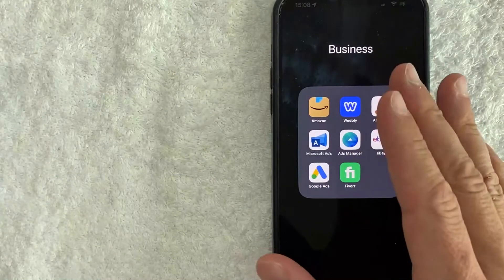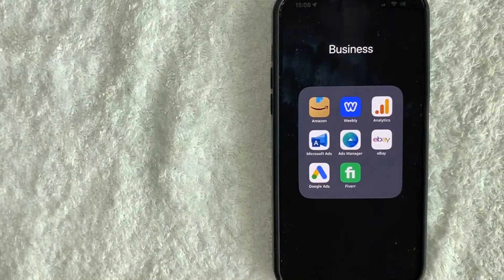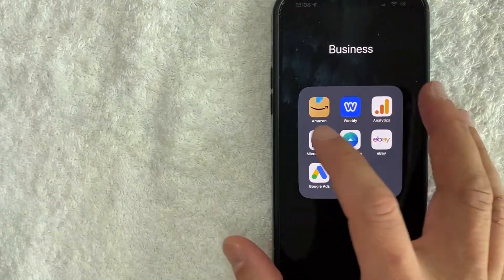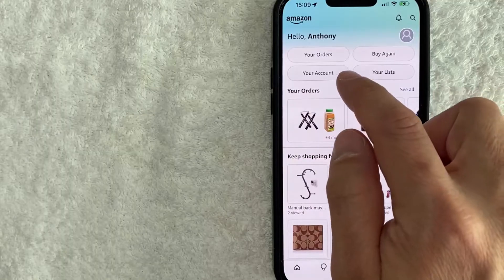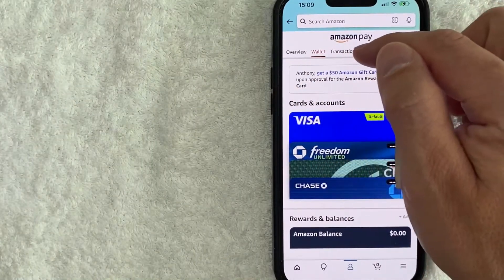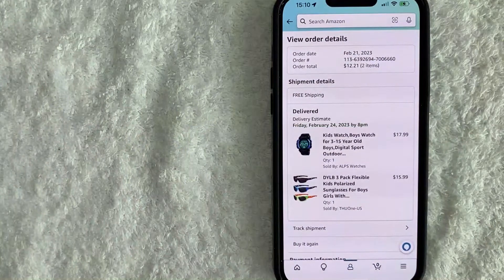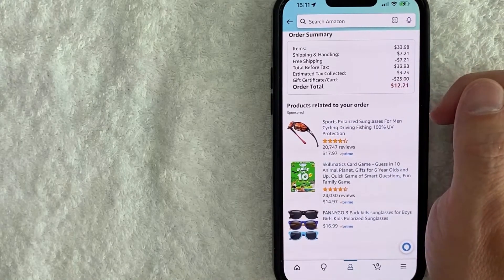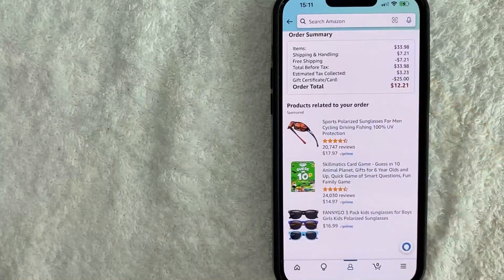✅ How To Find Amazon Billing Transaction History 🔴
About this product:

Amazon.com, Inc.[1] (/ˈæməzɒn/ AM-ə-zon) is an American multinational technology company focusing on e-commerce, cloud computing, online advertising, digital streaming, and artificial intelligence. It has been referred to as "one of the most influential economic and cultural forces in the world",[5] and is one of the world's most valuable brands.[6] It is one of the Big Five American information technology companies, alongside Alphabet (Google), Apple, Meta (Facebook), and Microsoft.

Amazon was founded by Jeff Bezos from his garage in Bellevue, Washington,[7] on July 5, 1994. Initially an online marketplace for books, it has expanded into a multitude of product categories, a strategy that has earned it the moniker The Everything Store.[8] It has multiple subsidiaries including Amazon Web Services (cloud computing), Zoox (autonomous vehicles), Kuiper Systems (satellite Internet), and Amazon Lab126 (computer hardware R&D). Its other subsidiaries include Ring, Twitch, IMDb, and Whole Foods Market. Its acquisition of Whole Foods in August 2017 for US$13.4 billion substantially increased its footprint as a physical retailer.